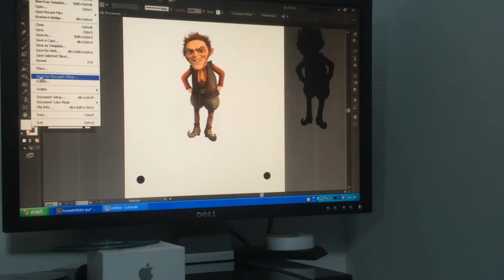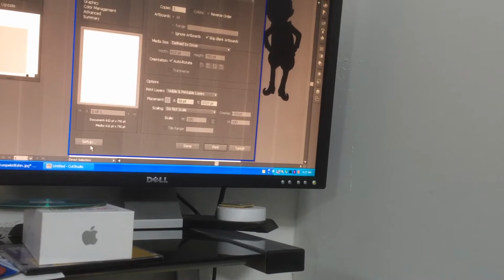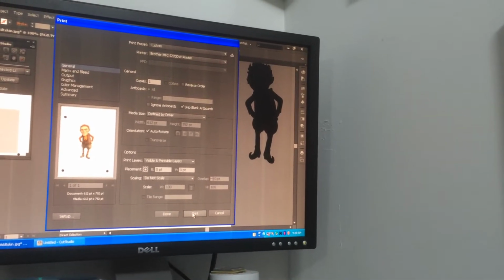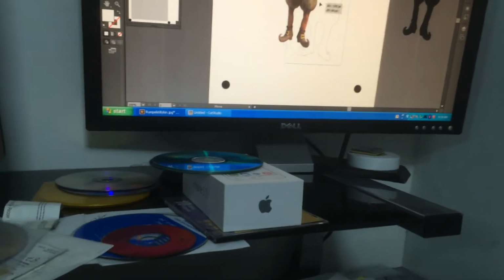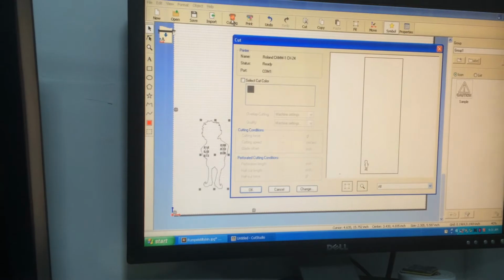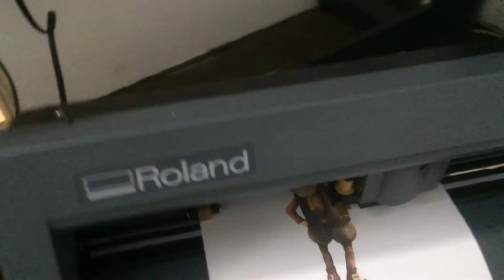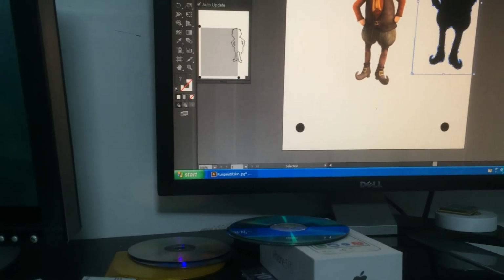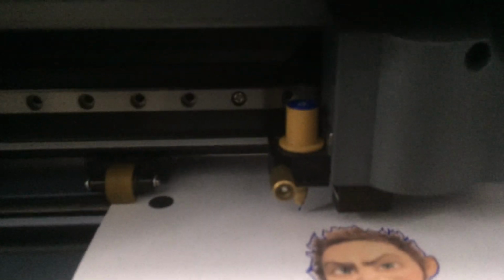ROLAND CAMM 1 CX 24 CONTOUR CUT SET UP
THIS VIDEO CAN HELP YOU TO SET UP WITH CUT STUDIO IN ADOBE ILLUSTRATOR, I MADE WORKS WITH AI NOT WITH COREL, IS TOO MUCH PROBLEM COREL, BETTER AI MAKE EASY AND QUICK, ENJOY IT